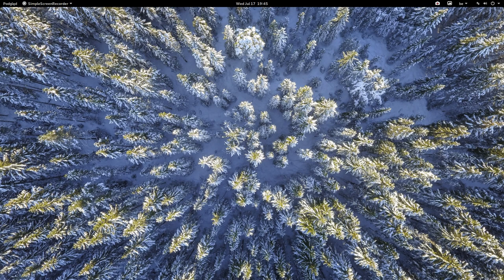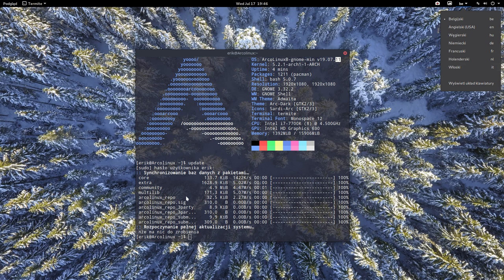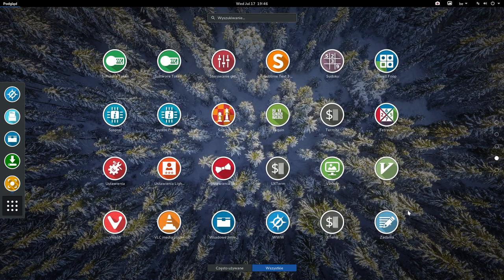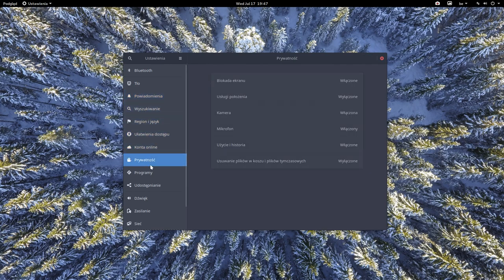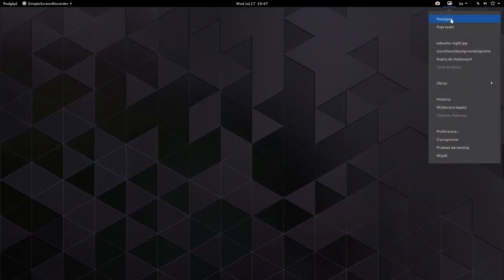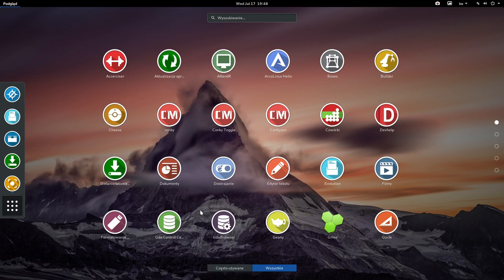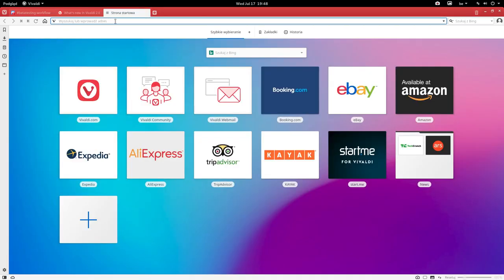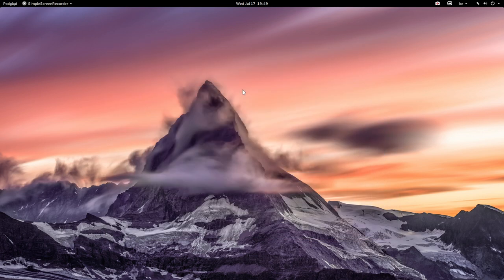ArcoLinux : 1034 latest ArcoLinuxB Gnome set to POLISH